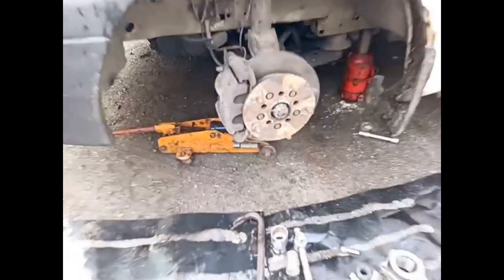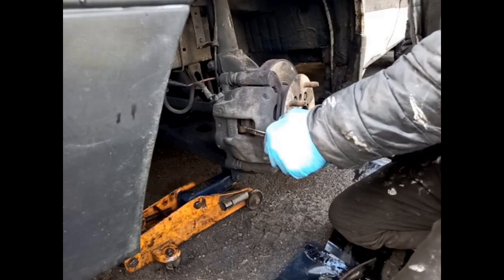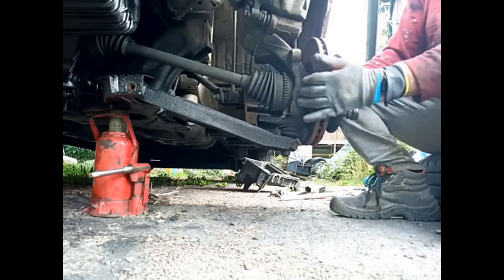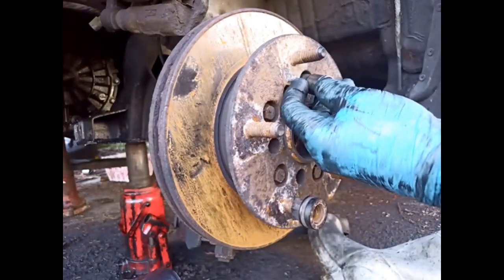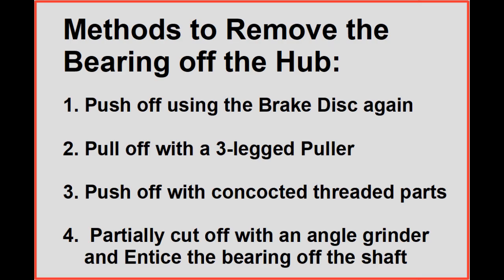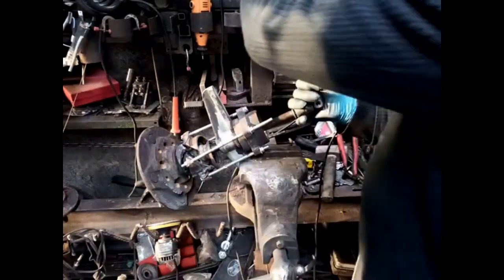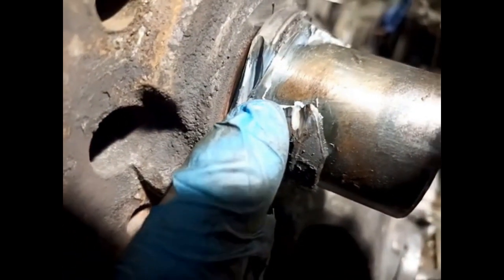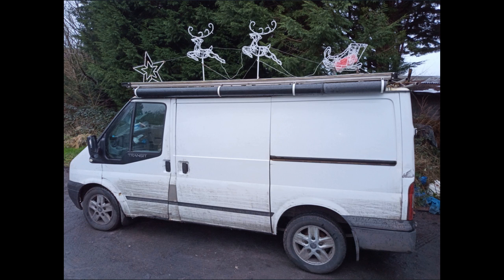Ford Transit Wheel Bearing Replacement - The Best Method to get the job done and save money!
I changed both noisy front wheel bearings  (plus a spare), without special tools (ie no hydraulic press) and without a sledge hammer! The main tools are an angle grinder, a puller and sockets; strangely the puller and sockets is to both help extract the old bearing and to press the new bearing onto the shaft!!
I saved about €750 on garage charges on a Transit van Mk7 van, which is now much smoother and quieter to drive. More importantly, I've avoided yet another breakdown!
The principles shown here probably can be applied to any vehicle wheel bearing.

Timestamps:
00:00 "Ford Transit Wheel Bearing Replacement - The Best Method by Far!" music by Fourplay
00:24 A Noisy Wheel Bearing
00:34 Wheel off and 2 jacks in place for extra safety
00:49 The Wheel Bearing kit to be used for each side of the vehicle
01:36 The Outline Plan of Action
01:56 Safety First notes
02:04 The Outline Plan of Action - continued
02:08 A note on small torx head bolts snapping the torx bits, so bigger replacement torx are better
02:28 The Outline Plan of Action - continued
02:34 Comments on holes in the hub used to remove the wheel bearing torx bolts
02:42 Comment of threaded holes in hub used to remove bearing from the suspension leg housing
02:51 Disconnecting the Track Rod End but maintaining the tracking parameter
03:53 Removing the Brake Caliper, retracting the pistons to keep the pads in place - The easy way!
05:30 Suspending the Outer Brake Caliper to protect the brake hose
05:59 Removing the Inner Brake Caliper
06:22 Problem: Brake Caliper bolt was already rounded off (badly) and exceptionally tight - highly edited to remove swearing and emotional behaviour!
07:18 Selecting a great fitting socket for the Driveshaft/Hub nut removal
08:02 Locking the hub (one method) and removing the Driveshaft nut easily with an extension tube
09:30 Disconnecting the wishbone arms and driveshafts
11:35 Unbolting the Bearing and overcoming difficulty removing the torx bolts through the hub
12:35 The best method for removing the Bearing with HT bolts; No hammering needed!
13:57 A workaround for sloppy 13mm sockets to reduce the risk of rounding off bolt heads
17:42 Removed Bearing is very noisy! (Probably it has lost its grease and has ingressed water)
17:57 The 4 methods for Bearing removal from the Hub (with the angle grinder as the guarantee!)
18:47 Trying the method using long HT bolts similar to when pushing the Bearing from the Suspension leg (see 12:35)
19:59 Trying to pull the Bearing from the Hub with a 3-legged puller which may leave an inner race behind which can then be pulled off individually with the 3-legged puller - The preferred method!
20:17 3-legged puller - The preferred method! Now onto a method using concocted male and female threads, an old bearing and nuts/washers/sockets - if available. This can use an incomplete puller.
22:05 Concocted parts in action on 2 bearings! (Buy Me A Coffee and Subscribe ad)
24:42 A Bearing inner race is often left behind on the Hub Shaft. Try a puller otherwise use the Angle Grinder / Hammer / Pipegrips or similar (with care not to damage the Hub Shaft bearing surface)
27:02 Pushing the New Bearing onto the Hub Shaft using 'Concocted Parts' again (which may include the main threaded parts of a puller, plus a suitable socket and something strong to cover the Hub Shaft splined` bore but clear the Bearing bore (I used a 'nut' from an angle grinder).
29:50 The chilled Hub
31:23 End of Video - Thank you for watching, please give support to keep the channel alive!!

Appreciated!